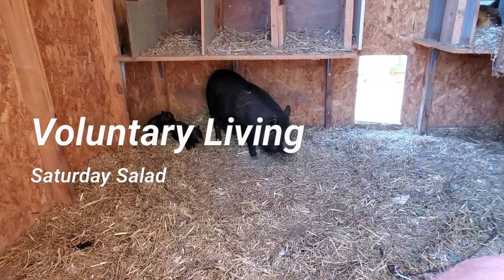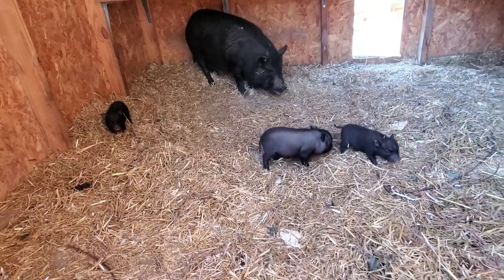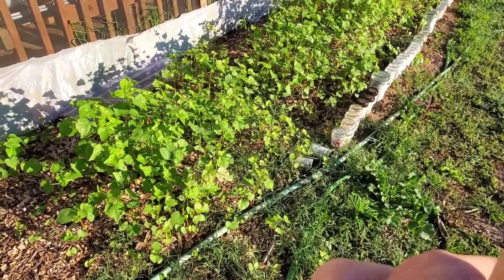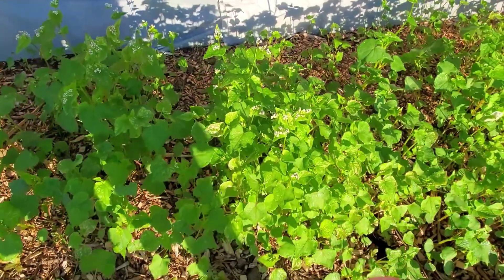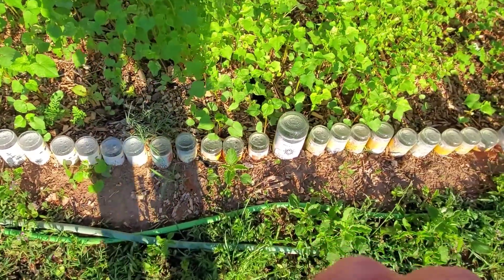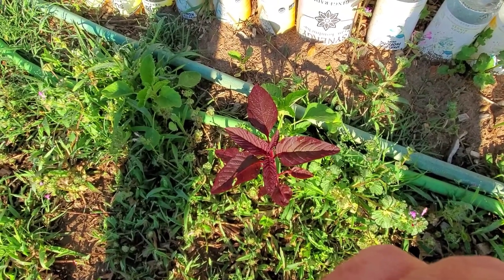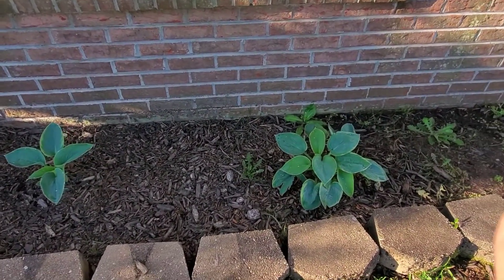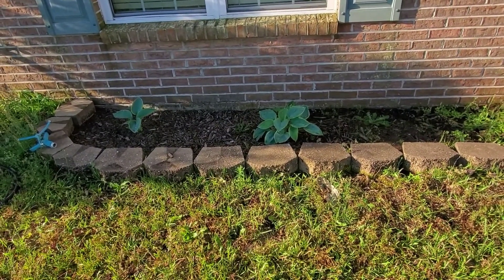Voluntary Living - Saturday Salad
Who decided the way to get food was, "Get in a box, drive to a box, buy a box". obviously it was the sellers of boxes who decided. But you probably have the makings of a nice salad growing naturally, in your yard.